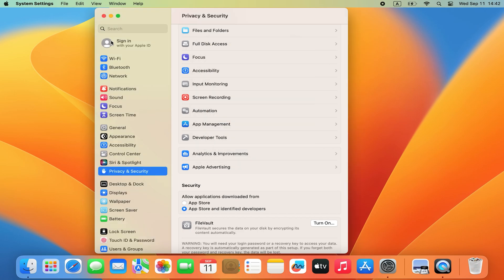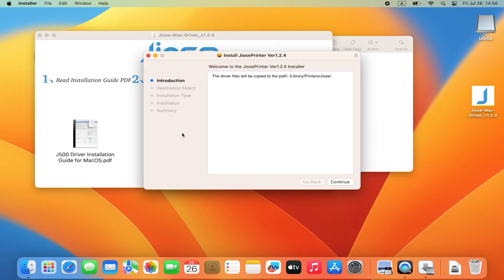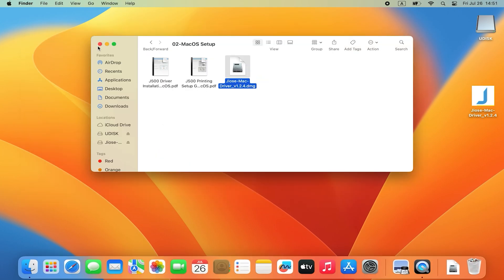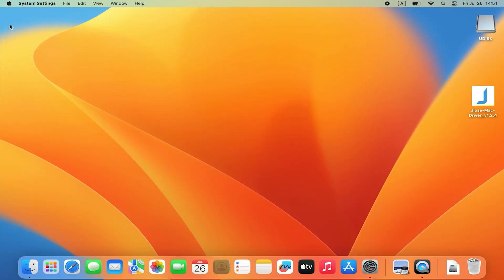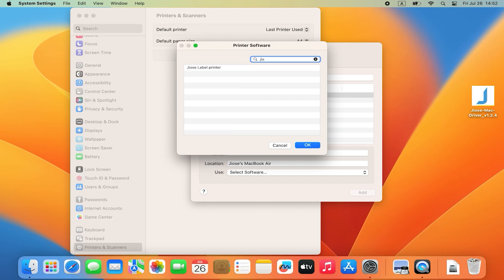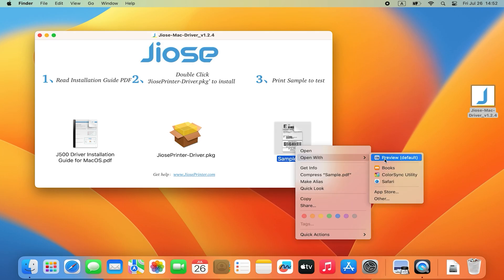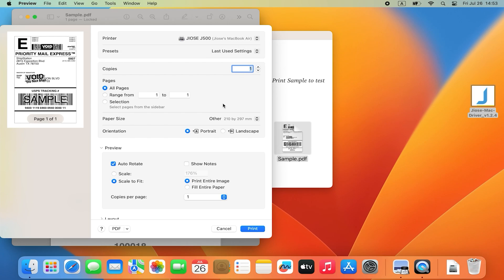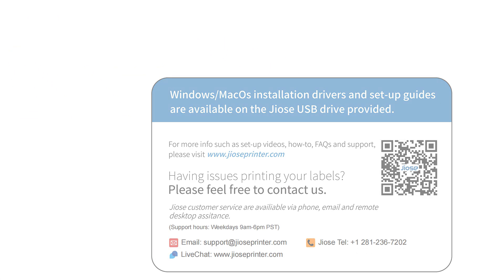Setting Up Jiose Jiose J500/J500BT Label Printer on MacOS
Hi guys, this video is going to teach you how to install and set up the Jiose J500/J500BT label printer on MacOS, if you have any ideas or suggestions, please feel free to contact us or comment below!
Printer Model: J500/J500BT;
Music from Uppbeat (free for Creators!)
🔎highlights:
0:00 -  allows driver installation
0:24 -  install printer driver
0:51 -  turn on machine
1:02 - Add J500 printer
1:27 - print test page
1:54 - contact info